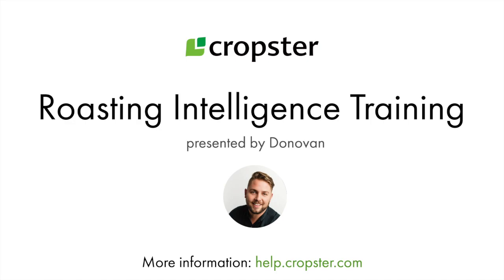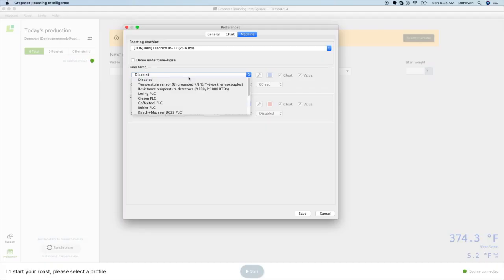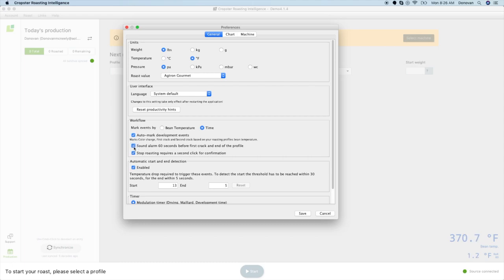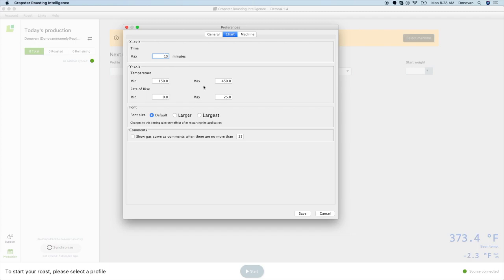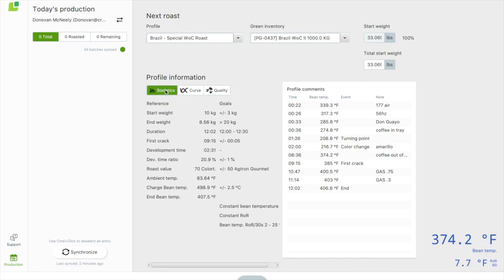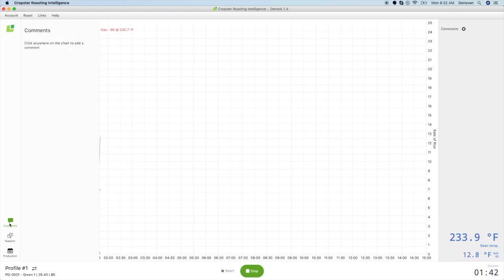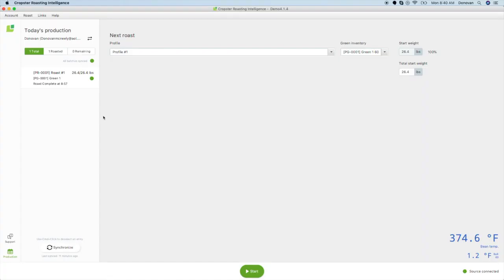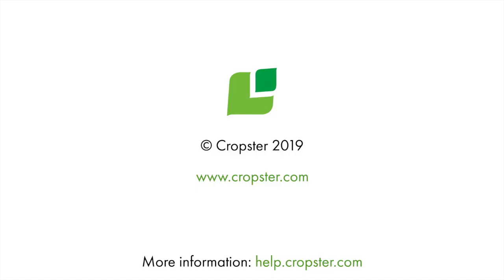Cropster Roasting Intelligence Training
Look below to skip ahead to important moments throughout the video.

1. Machine setup - 01:01
2. Cropster Connector (Phidget 1048) setup - 01:47
3. General tab and RI settings - 02:47
4. Setting your roast chart - 05:14
5. Your first roast - 6:20
6. Reference Curves - 06:59
7. Roasting with a reference curve - 08:06
8. Adding comments - 08:23
9. Changing and editing comments - 08:51
10. Changing default comments - 09:47
11. Ending your roast- 10:14
12. Help Tab - 10:53
13. Cropster Support - 11:26
14. Helpful links - 12:03

About Cropster:
We live in the mountains and write software that helps people make better coffee.